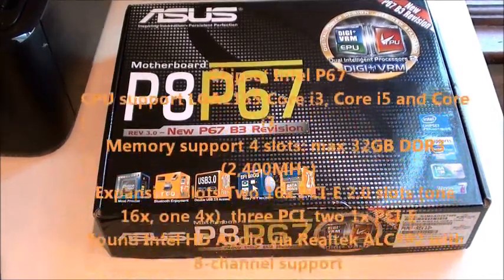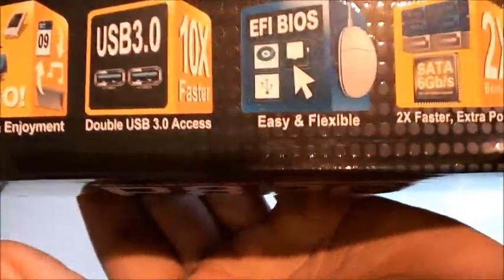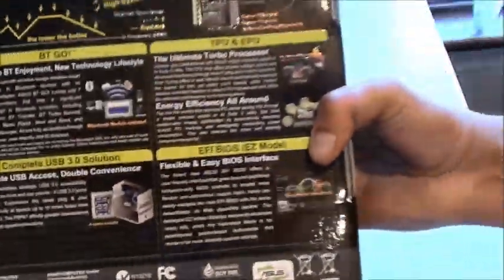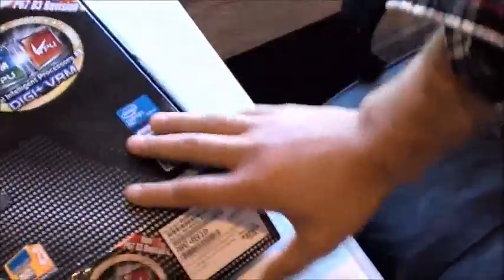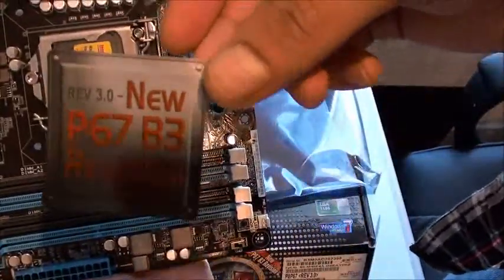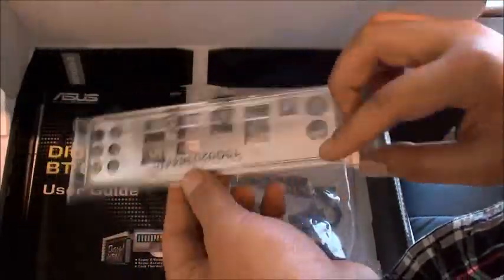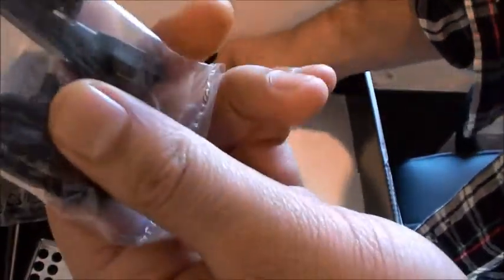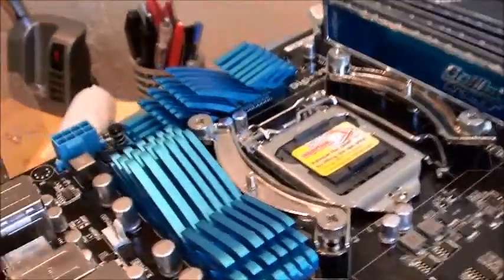Asus P8P67 Sandy Bridge Motherboard Unboxing & Review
We play with the EFI BIOS to get 4.9GHz from this excellent - and affordable - Sandy Bridge board.